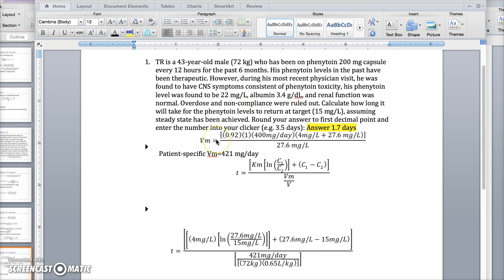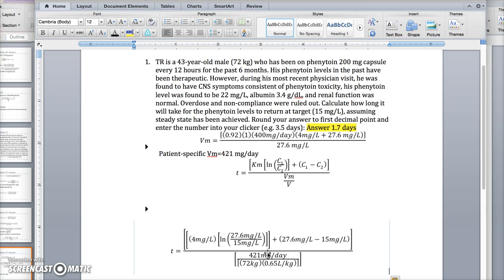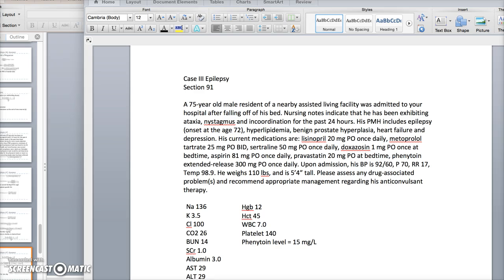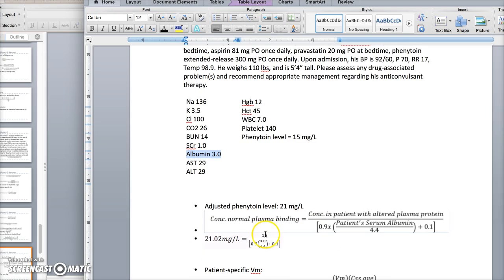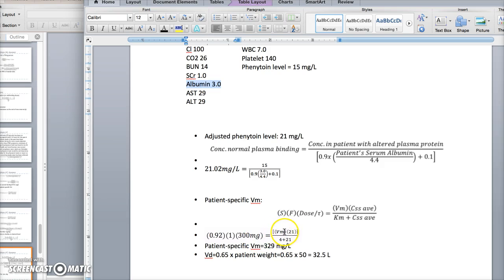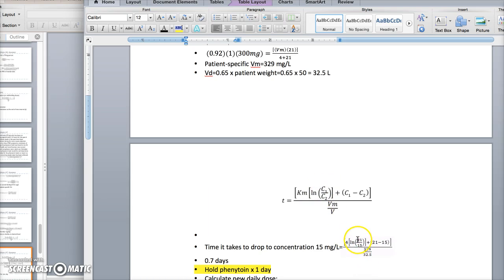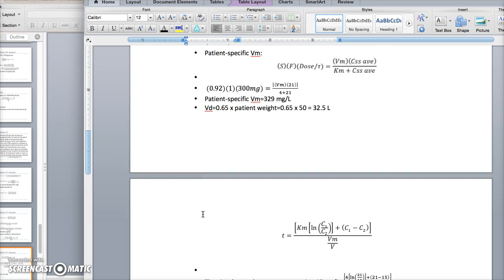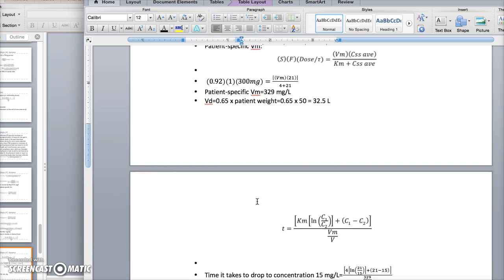Time to decline (phenytoin PK)